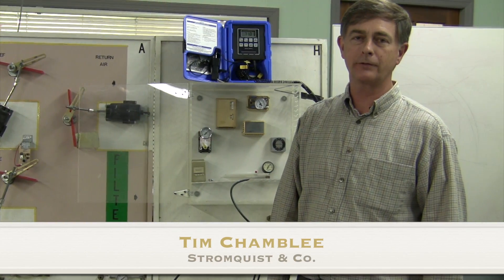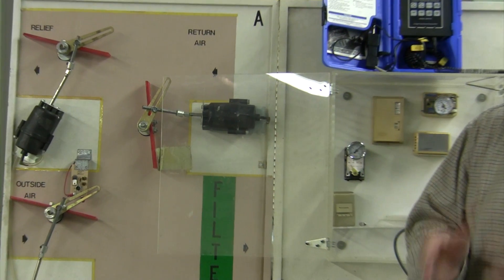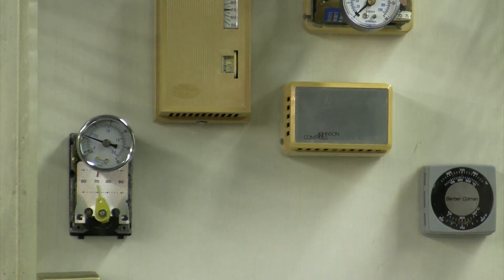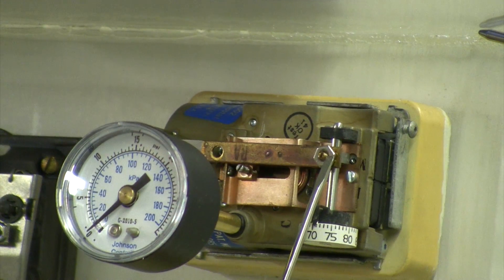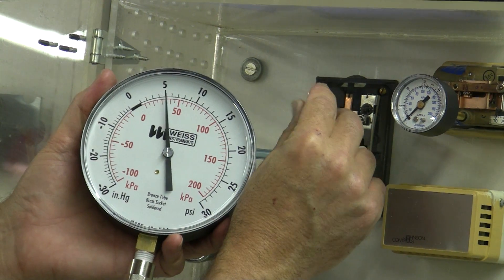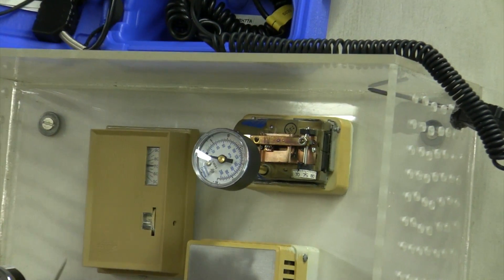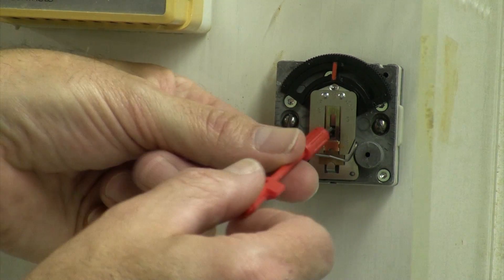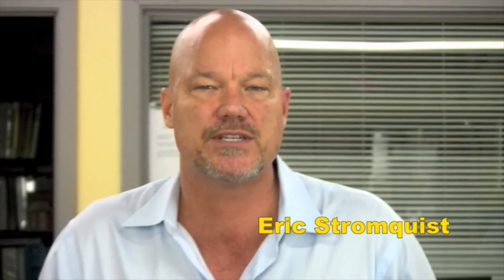HVAC Tech School: How to Calibrate 4 Different Brands of Pneumatic Thermostats in 5 min or less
Tim Chamblee explains and calibrate the most popular pneumatic thermostats